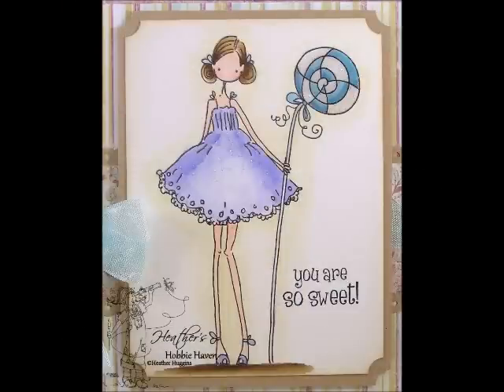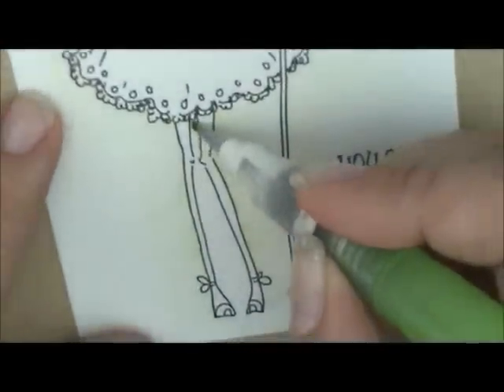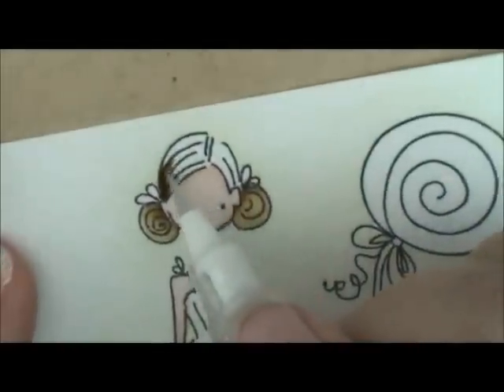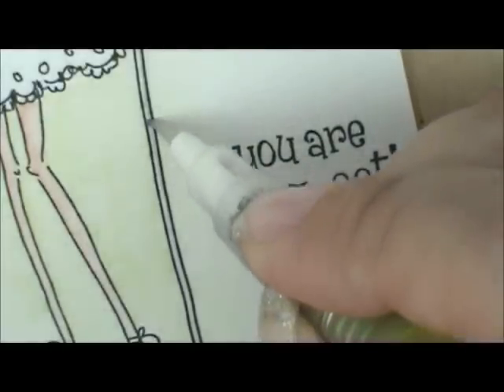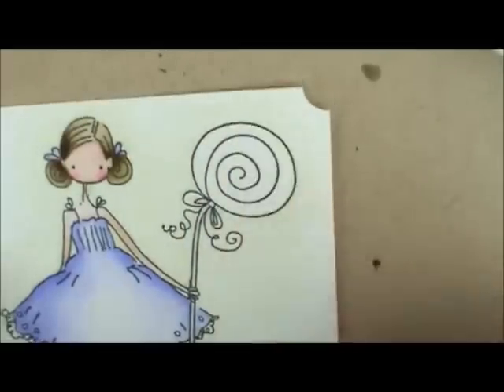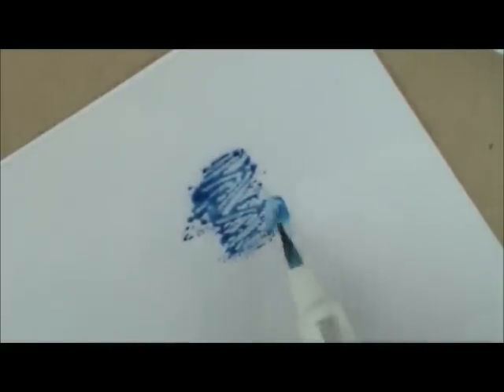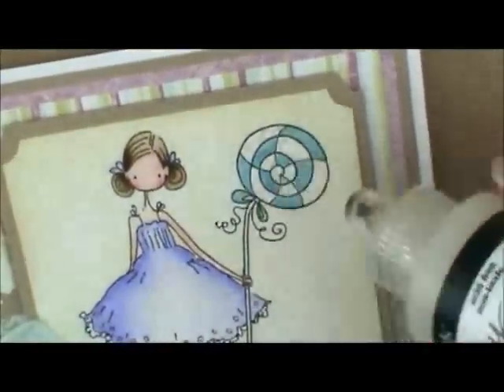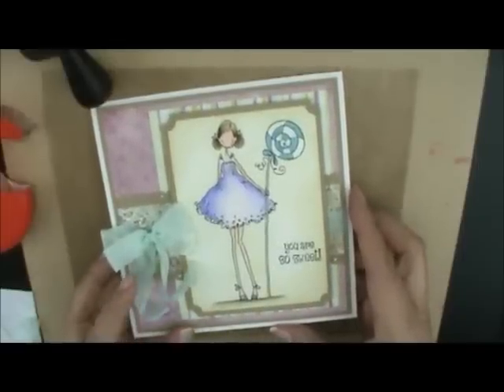Claudia Has A Candy Water Coloring Card Kit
Tutorial of how to water color the June 2013 Water Coloring Monthly Card Kit from Heather's Hobbie Haven using Ranger Distress Markers. Featuring Stamping Bella stamp: Claudia Has A Candy.